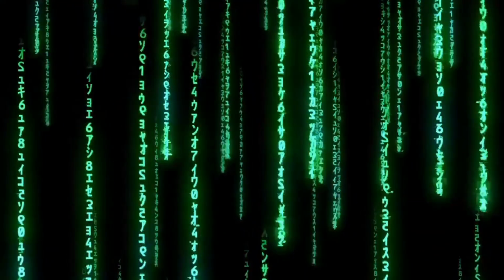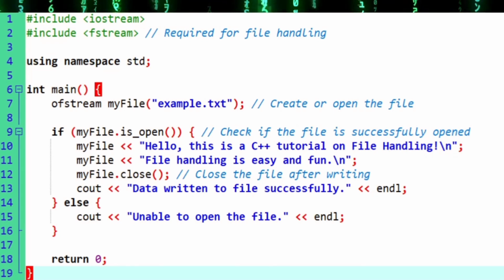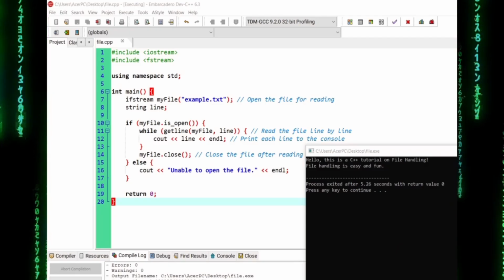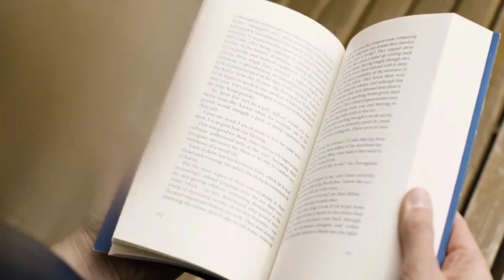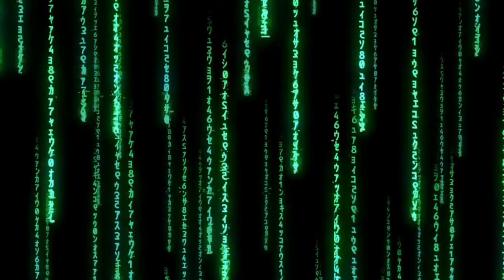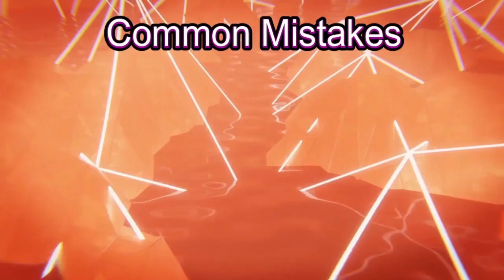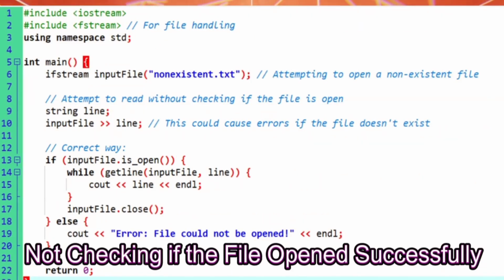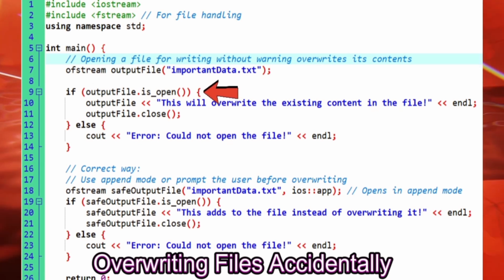File Handling in C++ Made Easy 🔥 | Read & Write Files in C++ | Beginner Tutorial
Welcome to this File Handling in C++ Tutorial for Beginners 🚀
In this video, you’ll learn how to read and write files in C++ using ifstream, ofstream, and fstream. File handling is one of the most important concepts in C++ because it allows programs to store data permanently.
Everything is explained in simple English with practical examples, making it perfect for beginners who are learning C++ from scratch.
This lesson is part of our Complete C++ Beginner Course.
🔹 What You Will Learn:
✅ What is File Handling in C++
✅ How to create files
✅ Read files using ifstream
✅ Write files using ofstream
✅ fstream explained
✅ Open & close files
👉 C++ Beginners
👉 Programming Students
👉 Engineering Learners
👉 Anyone learning coding from zero
💡 Why Learn File Handling?
Learning File Handling helps you:
✔ Build real applications
✔ Store user data
✔ Improve logic building
✔ Crack interviews
✔ Become job-ready

read write files in c++
c++ file handling tutorial
ifstream ofstream fstream
learn file handling in c++
c++ file input output
file handling in c++ for beginners
software engineering c++
c++ io files